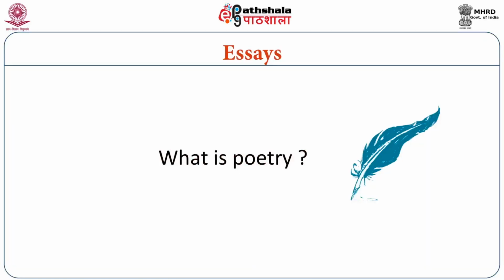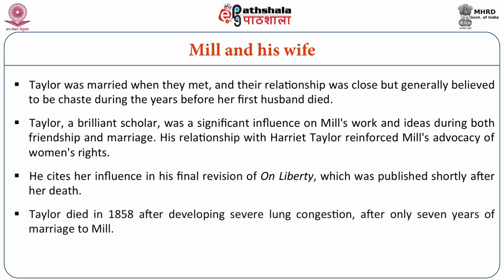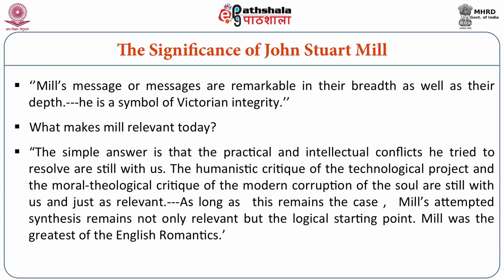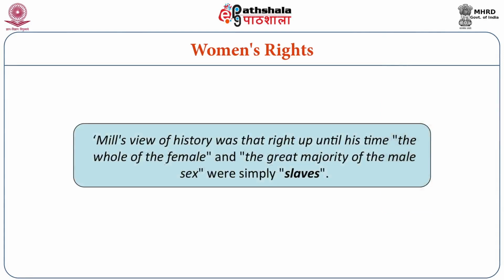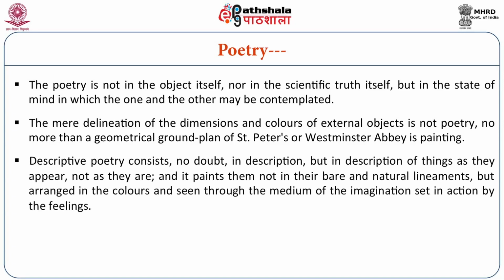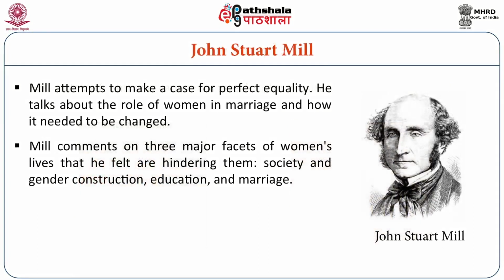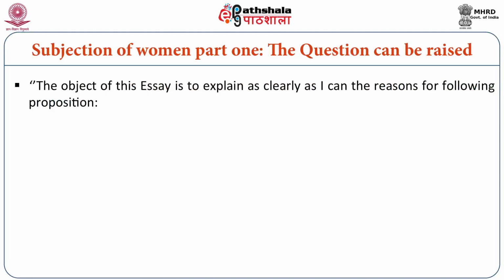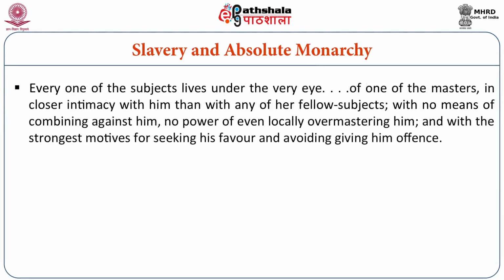ENG P03 M-32. John Stuart Mill